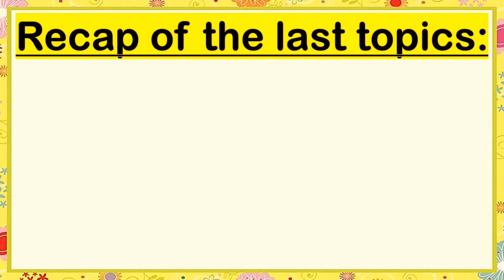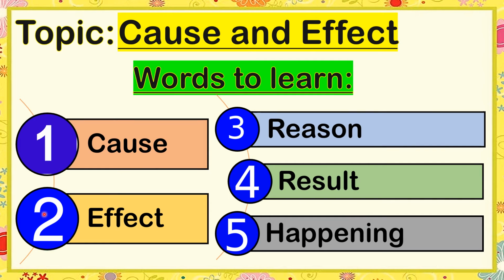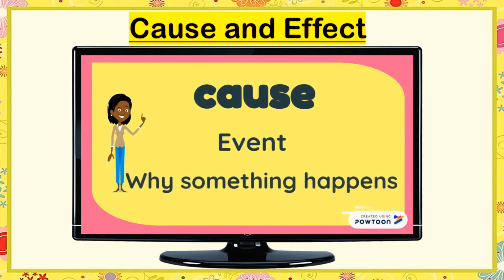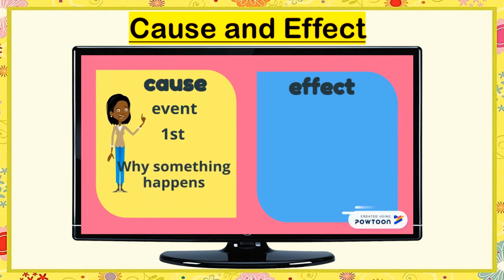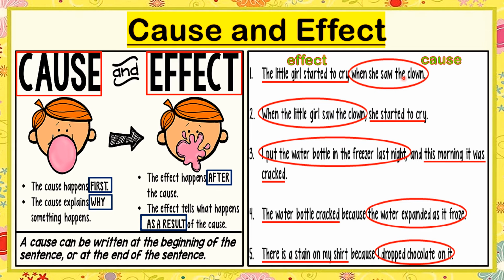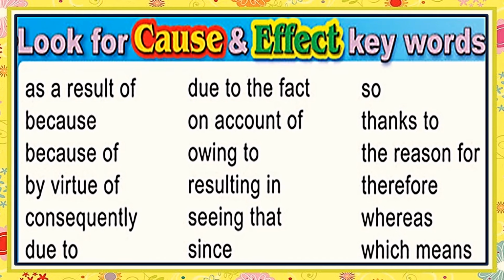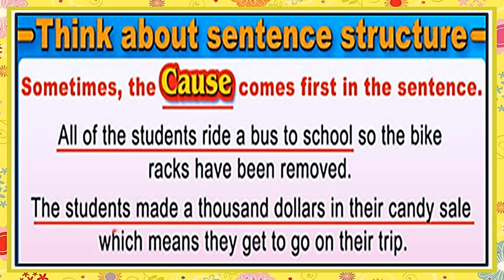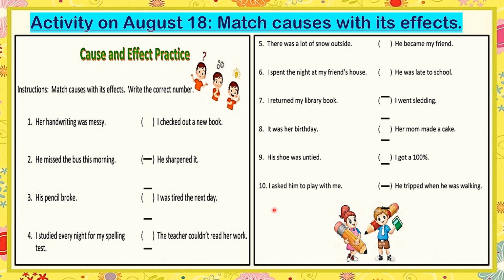CAUSE AND EFFECT- Mathayom 5- January 4 to 7